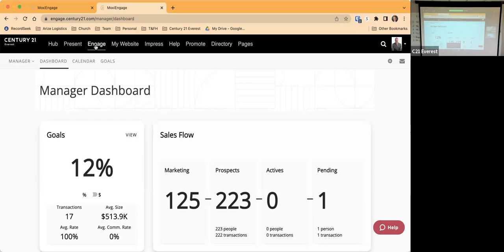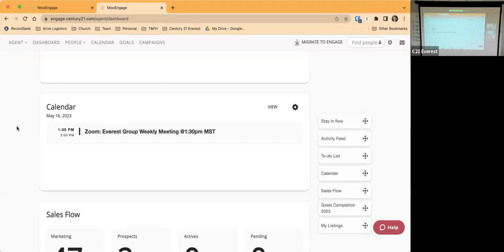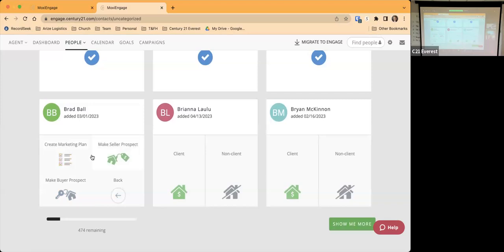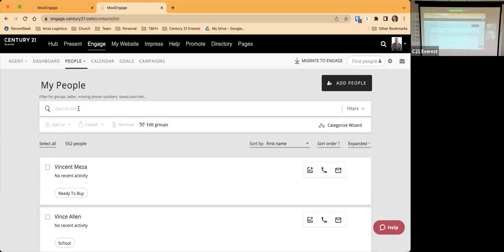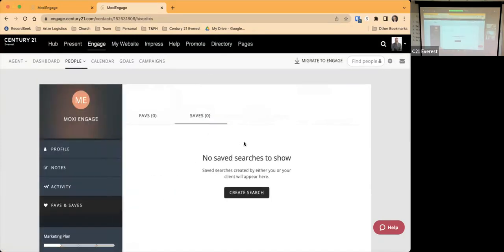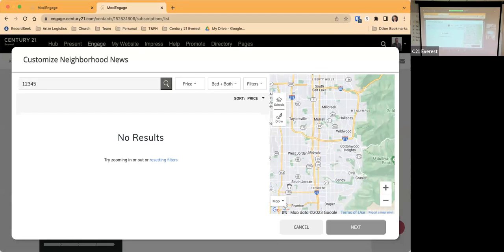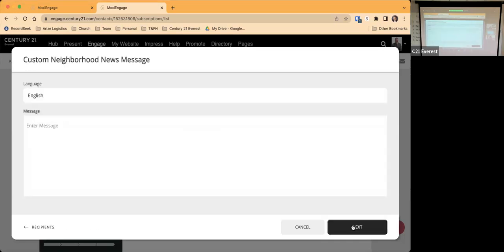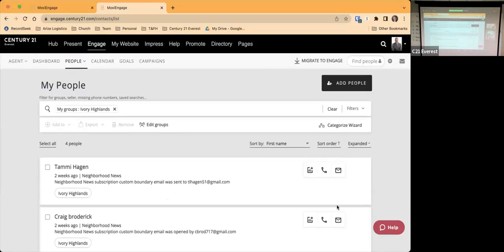Peak Moxi Engage May 16, 2023